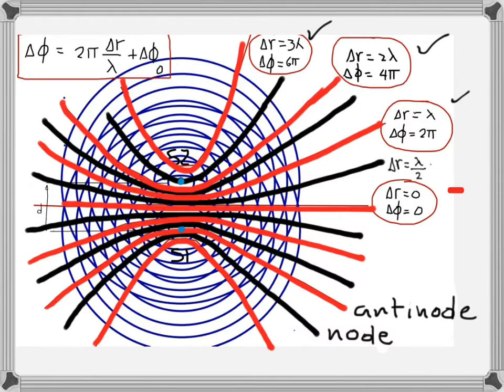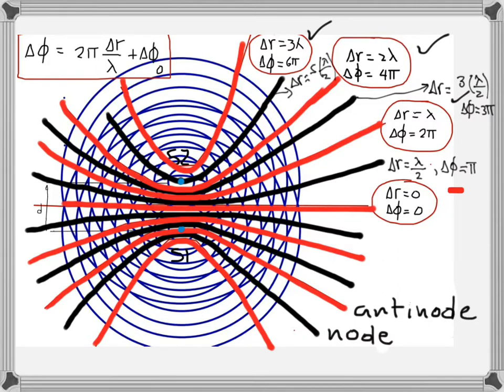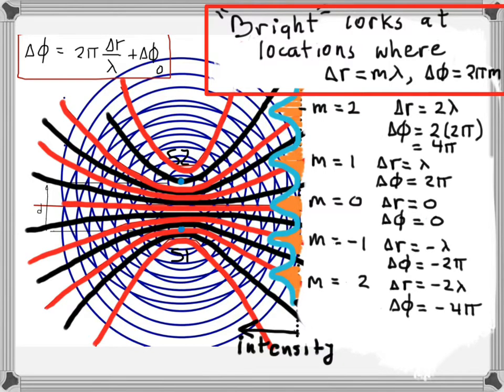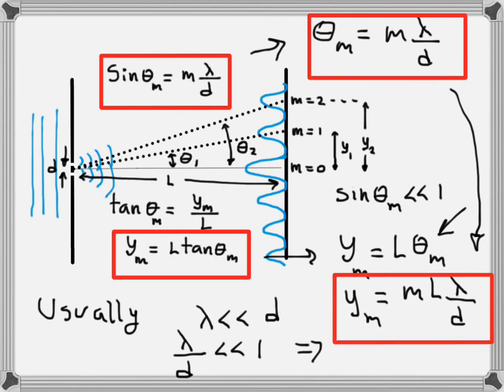Double slit interference